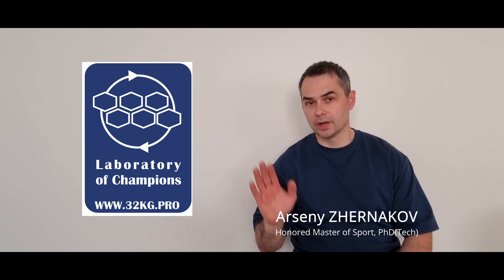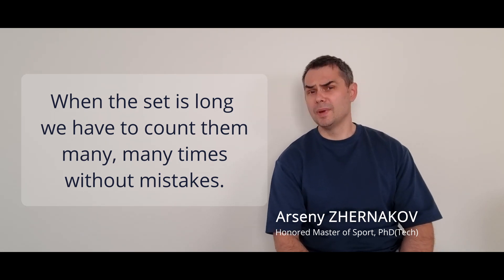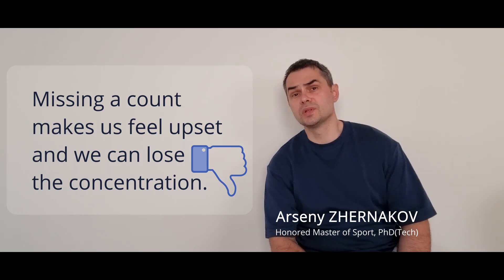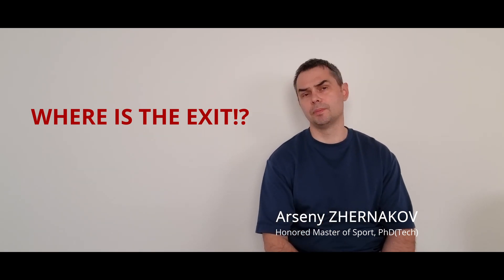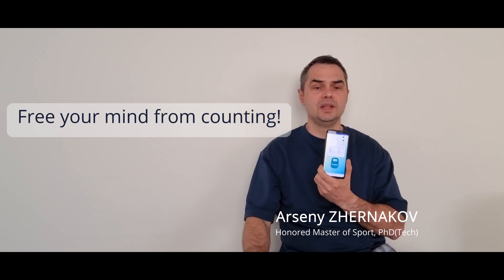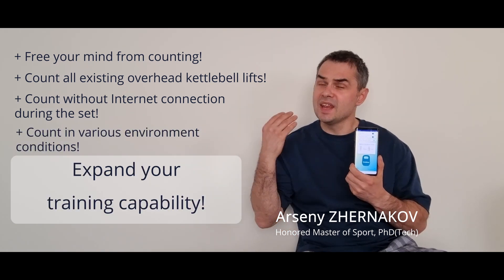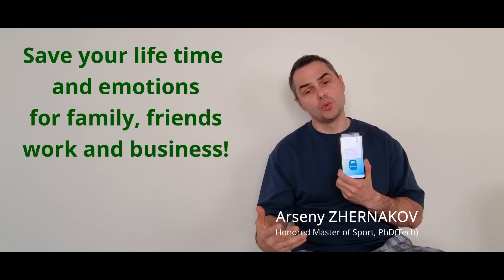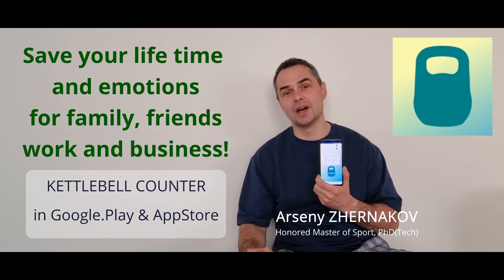Kettlebell Counter smartphone application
The reasons why this smartphone application Kettlebell Counter will change the world of trainings in Kettlebell Girevoy sport and Kettlebell fitness!